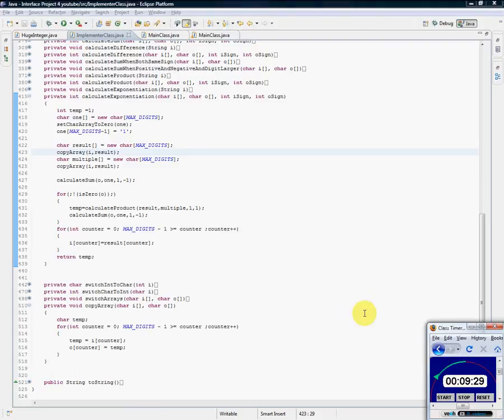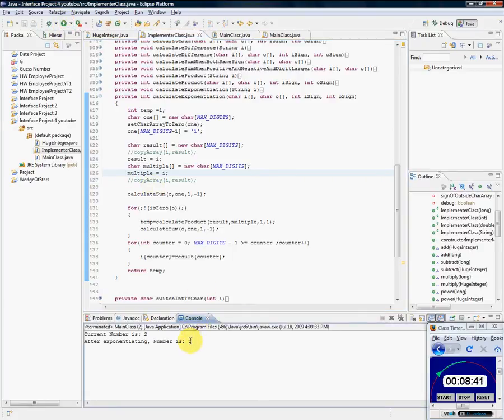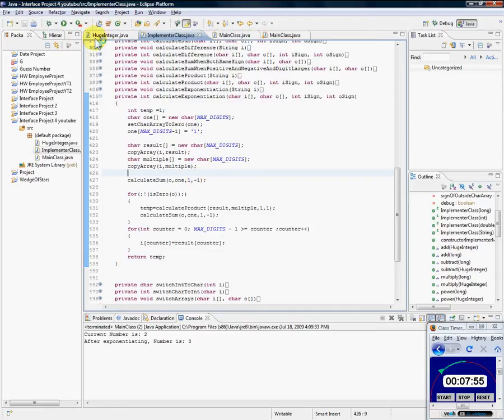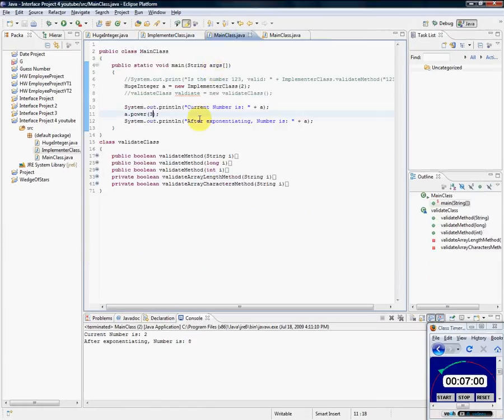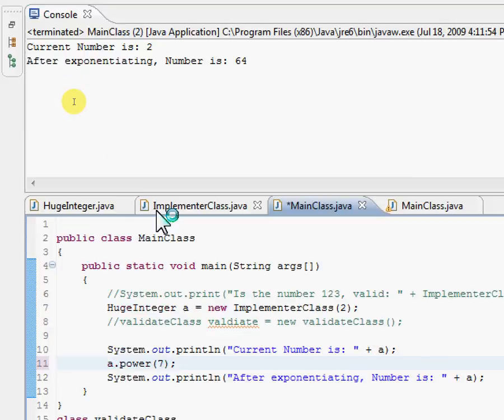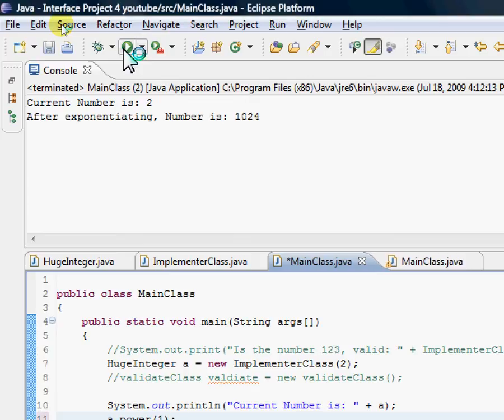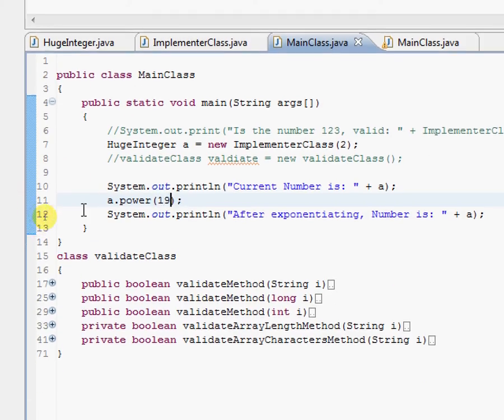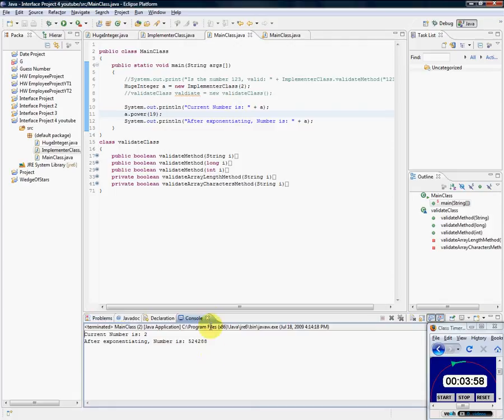Java Interface exponentiation[2] (pt 37)